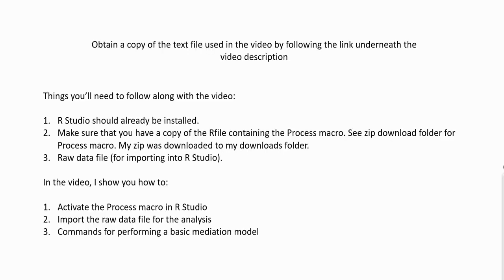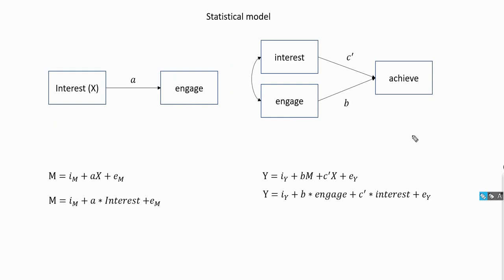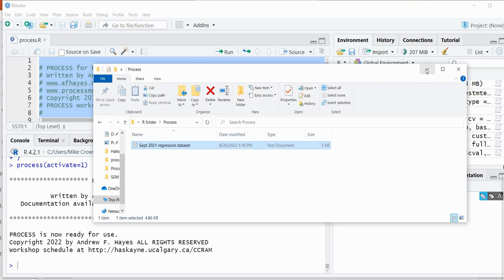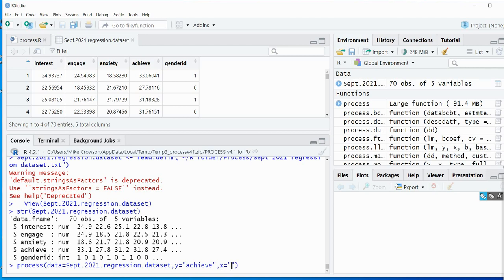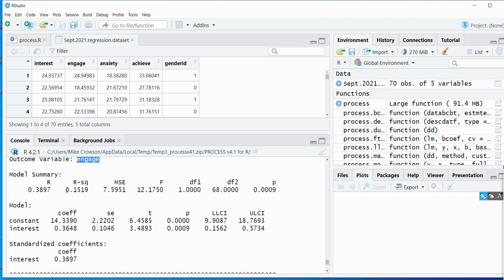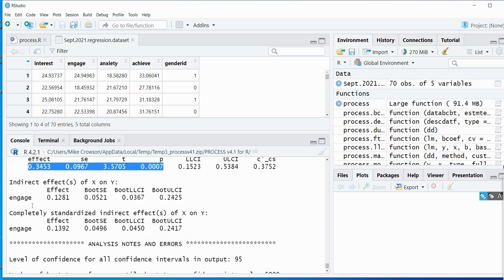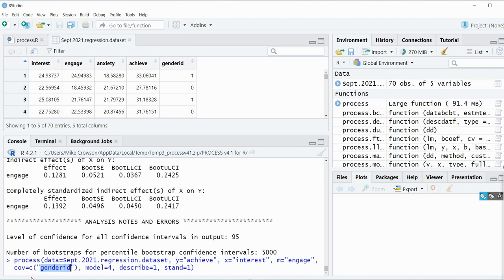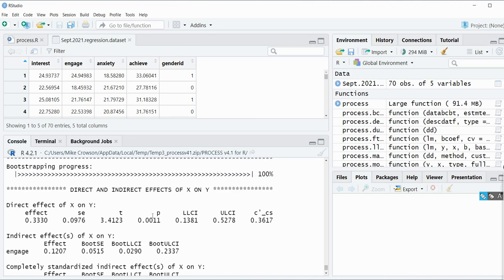Using Hayes Process macro with R Studio to test a simple mediation model (Aug 2022)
In this video, I provide a demonstration how to use Andrew Hayes Process macro - found - in R Studio to test a simple mediation model that includes or does not include covariates. I walk through a few basics of activating the macro in R Studio and importing data. Next, I specify mediation models using Hayes command structure.

For a basic introduction to Multiple regression using R Studio, check out this video: